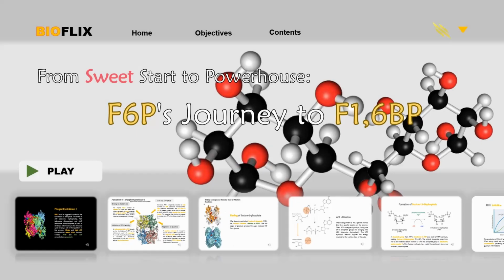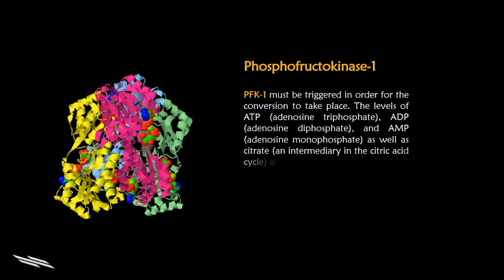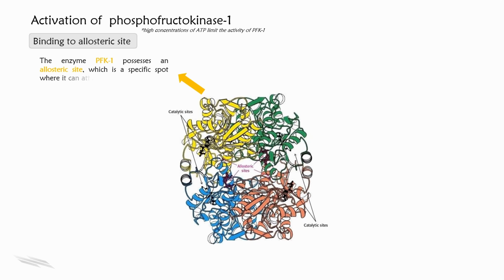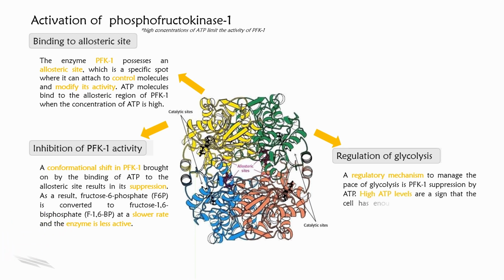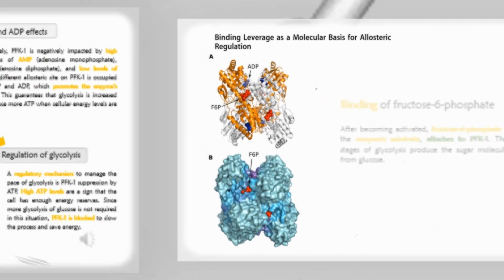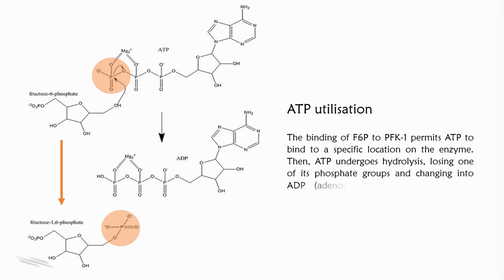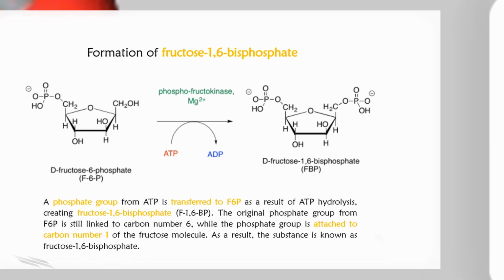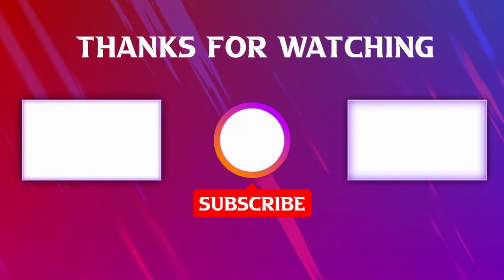From Sweet Start to Powerhouse: F6P's Journey to F1,6BP | Glycolysis | Step 3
The glycolysis pathway, the metabolic process that breaks down glucose to produce energy, requires the conversion of fructose-6-phosphate (F6P) into fructose-1,6-bisphosphate (F-1,6-BP). An enzyme known as phosphofructokinase-1 (PFK-1) is responsible for catalysing this reaction.